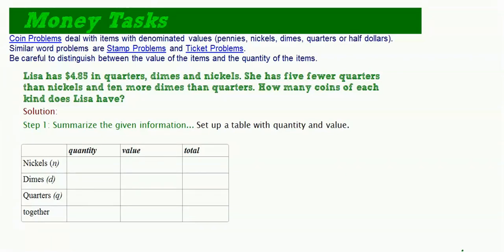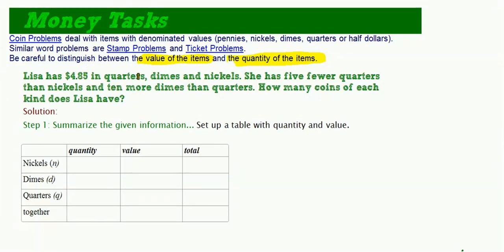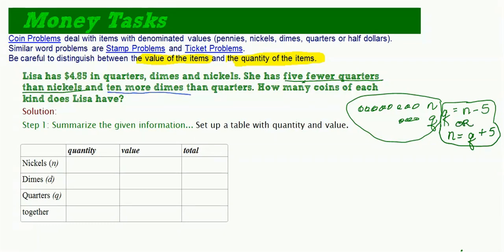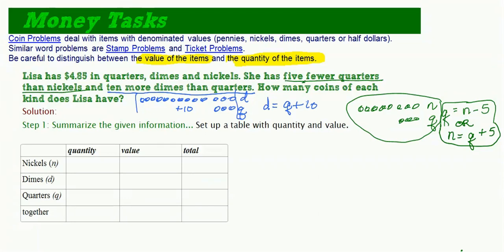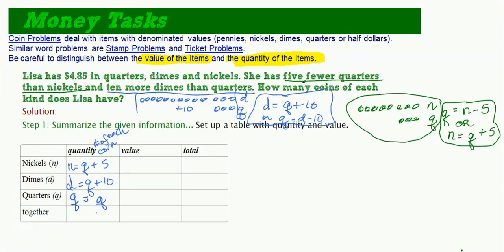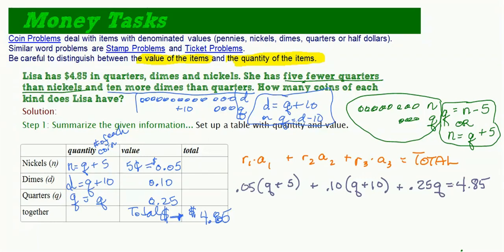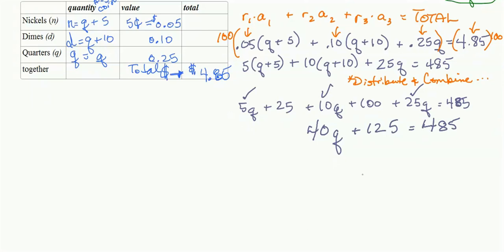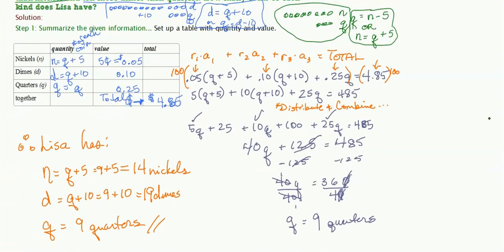Algebra Coin Tasks - Instructor Karen Smith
HINTS: Make the most of example and review videos. Use the PAUSE BUTTON, write out the problem in your notebook and work it out on your own. Then, press PLAY and see how you did.
Always, try to find your errors and learn from them.

We can call this "productive struggle". Learning from your mistakes is one trait that the brightest and most successful people have mastered. It takes practice to learn and master skills. So, have your pencils, calculators, and math notebook ready to go.

As always, BE SURE TO ASK YOUR INSTRUCTOR FOR HELP, if you need it.

Ask me about "Live Help Sessions" in my Virtual Office!